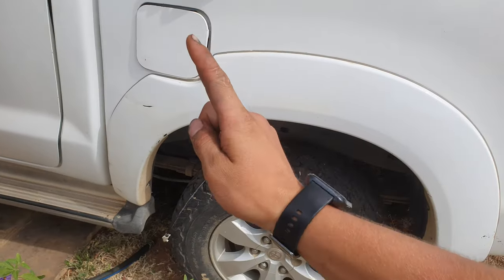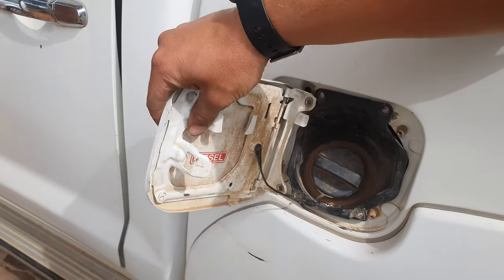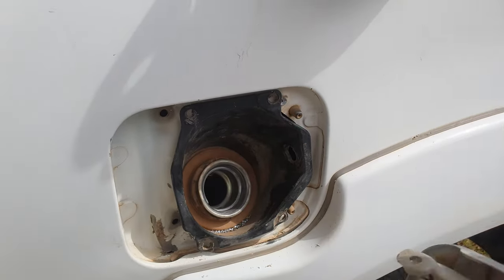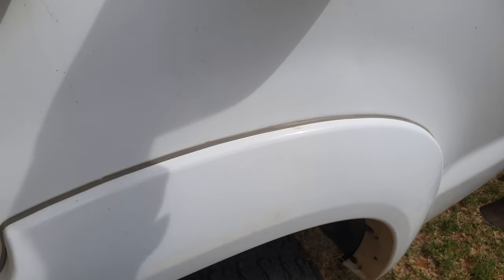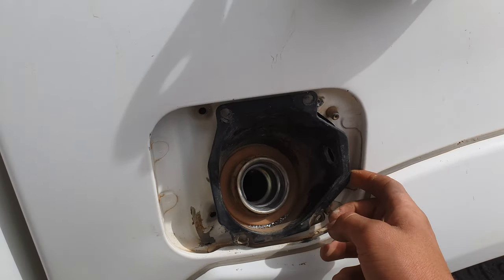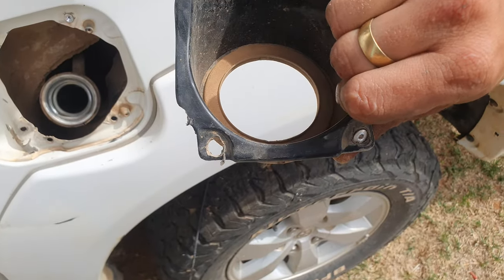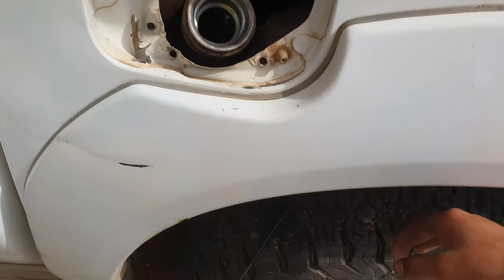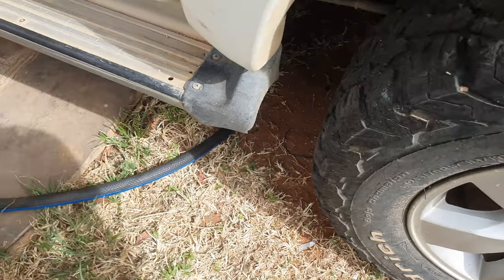How to A Gas Lid part 1